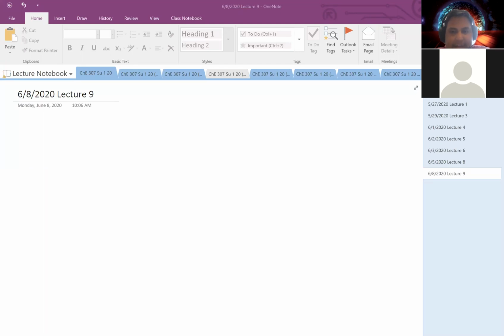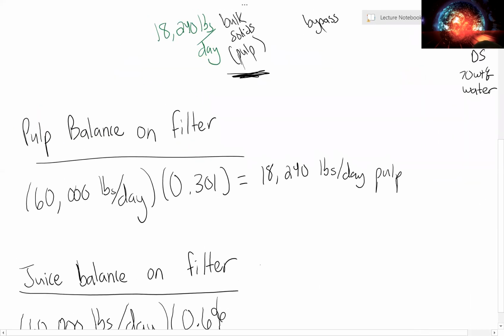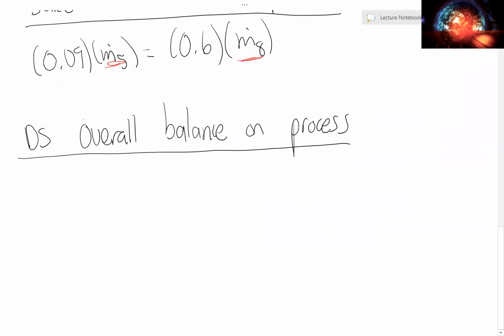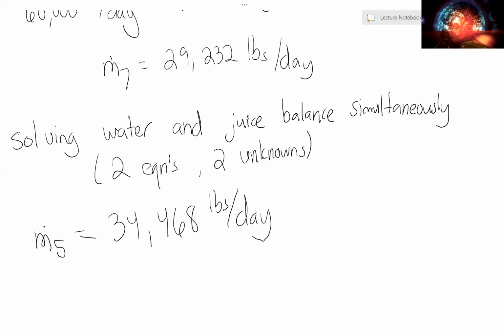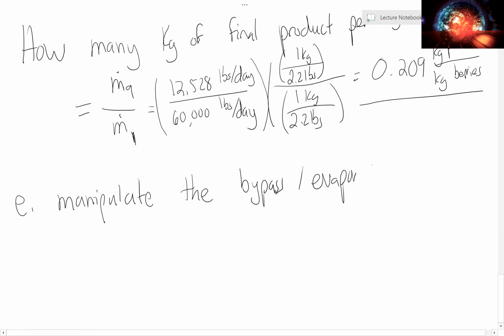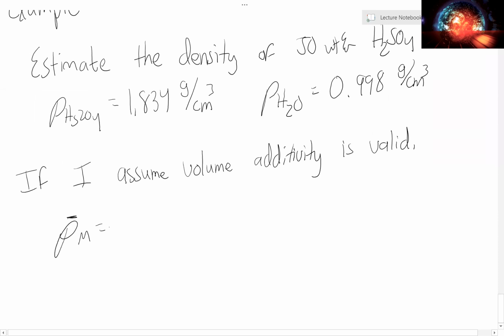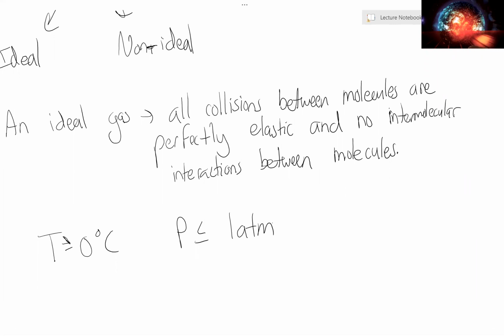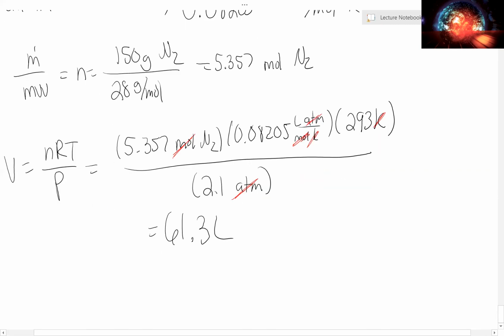ChE 307 Lecture 9 Recording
This lecture presents a solution to Homework 3 problem 3 as well as a brief discussion on compressibility and the ideal gas equation.